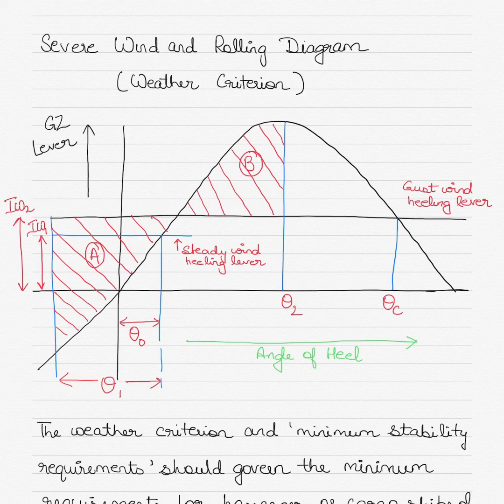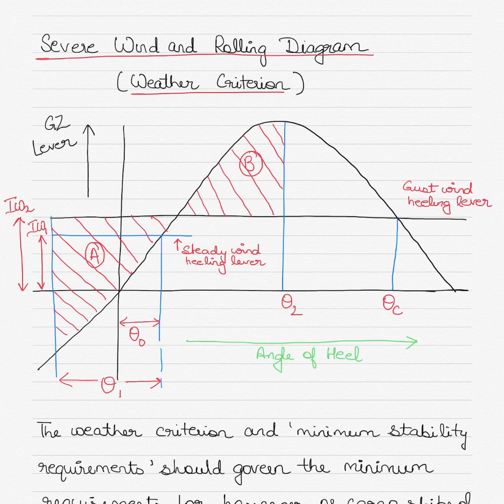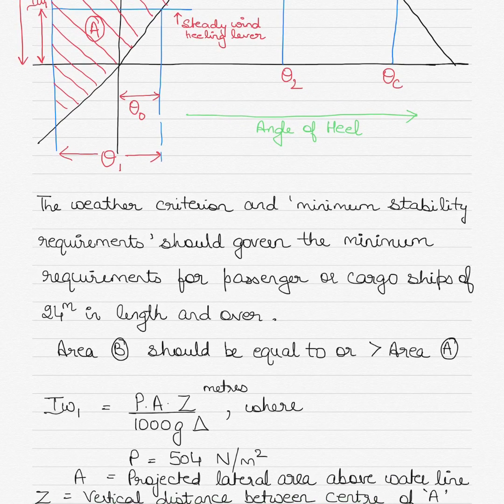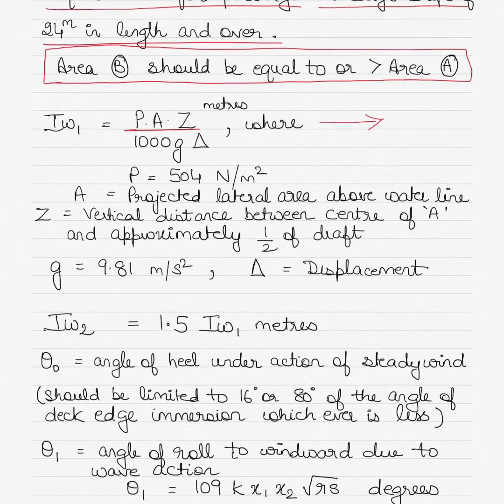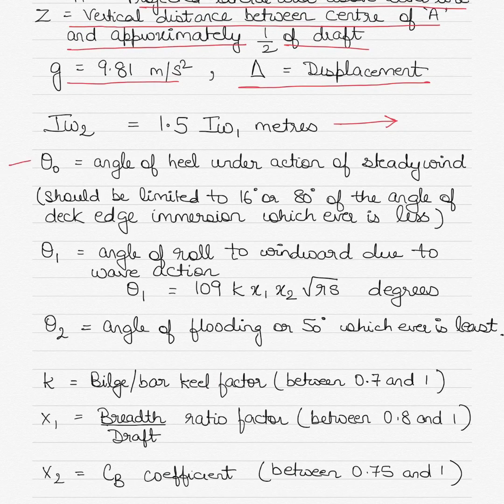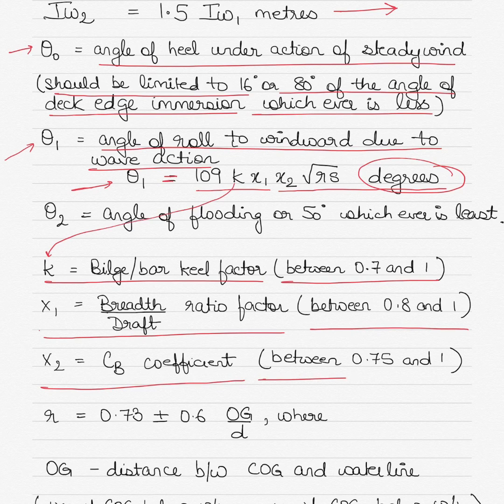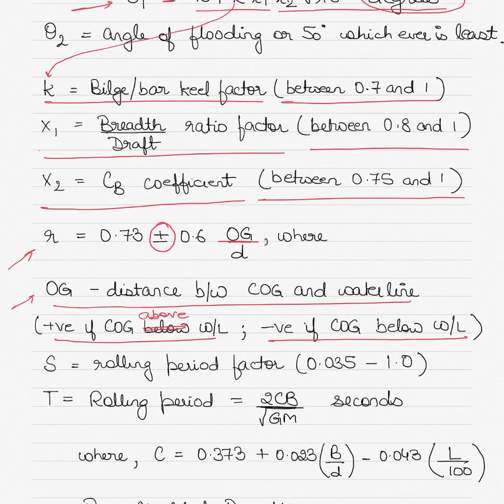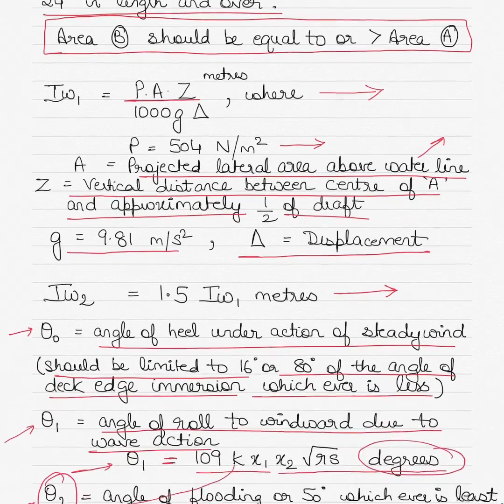Severe Wind and Rolling Period Diagram - Weather Criterion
This video focuses on the explanation of the severe wind and rolling diagram (weather criterion) to assess the adequacy of the righting lever (GZ) to upright the vessel.